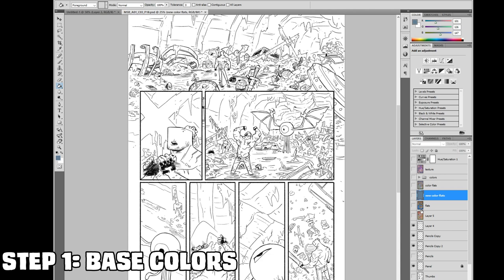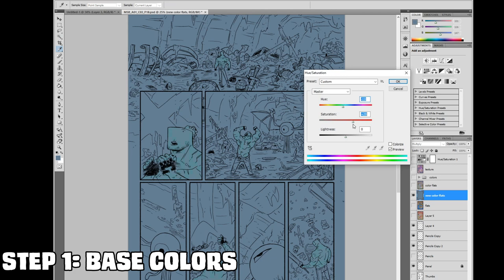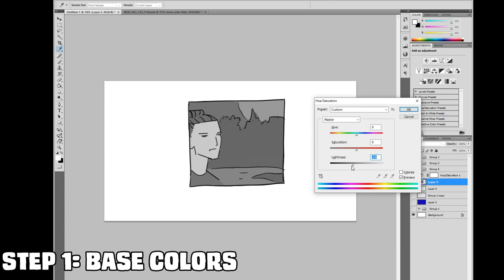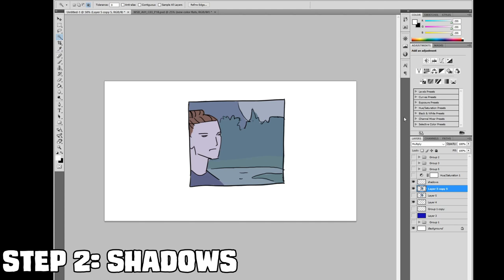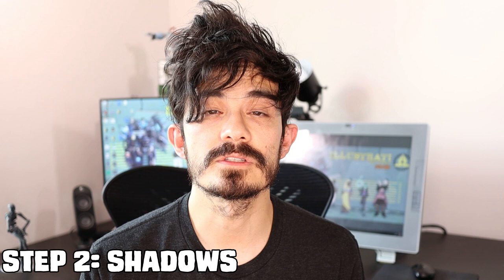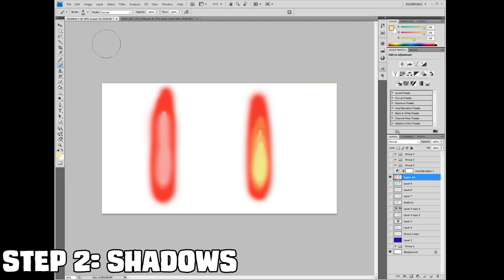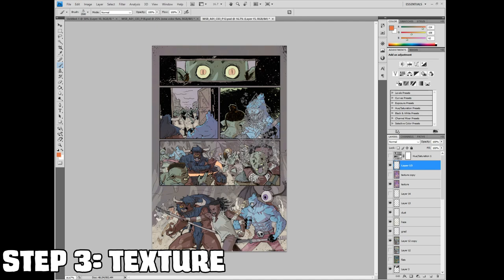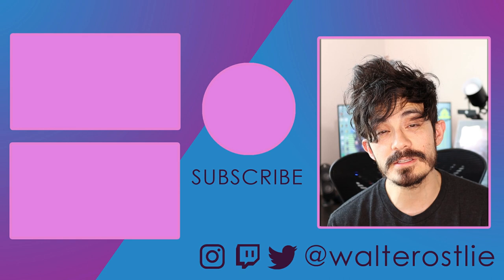Comics and Webtoon Tutorial: Coloring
How to Make a Webtoon and Comic: Coloring

Do you hate coloring or feel like you suck at it? There is a lot of theory to it and can be hard to execute. Let's simplify coloring Webtoons and comics!

A new video in the How to Make Comics series. Coloring can seem intimidating, but I break down my simple process to give you a place to start and grow from.

Lettering
Webcomics
Printing
Conventions
Social Media and Marketing